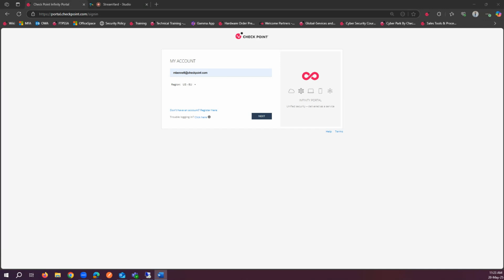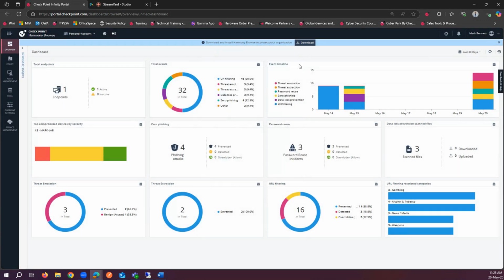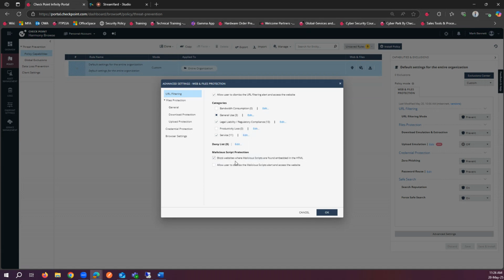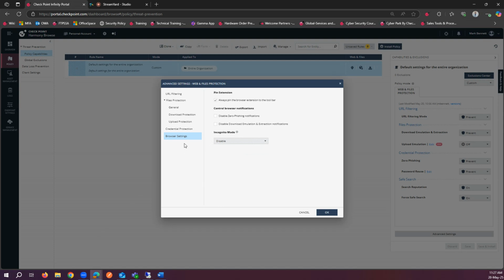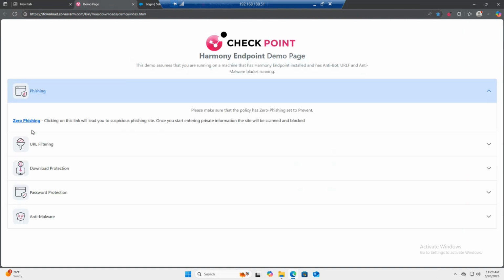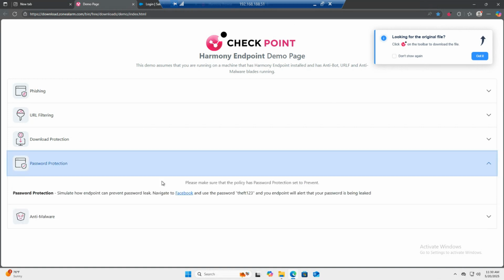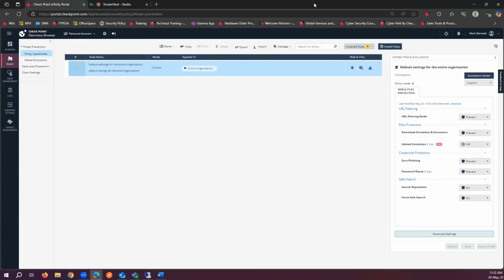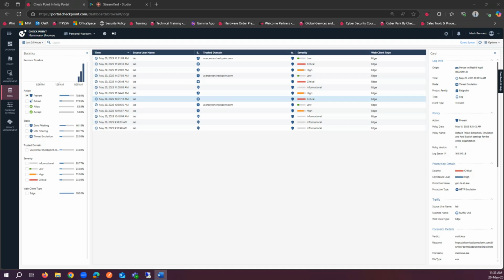Harmony Browse Pt 1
Check Point Harmony Browse - Secure your device with a simple browser extension.